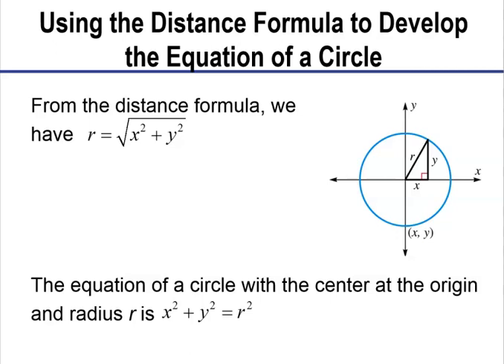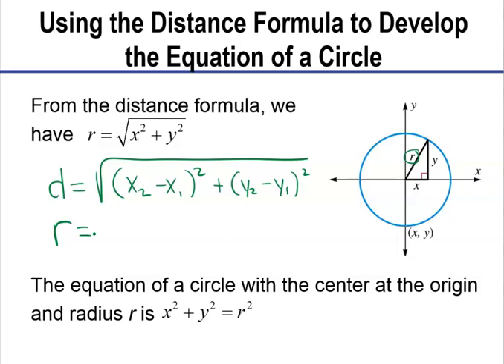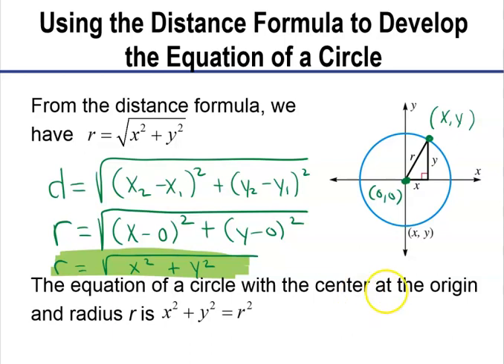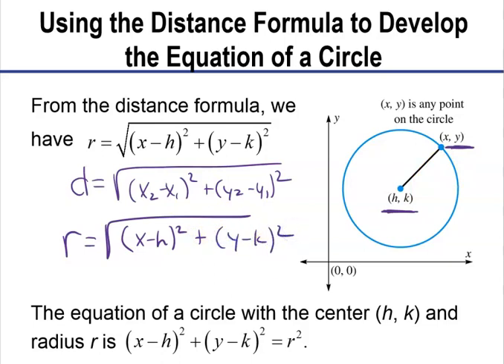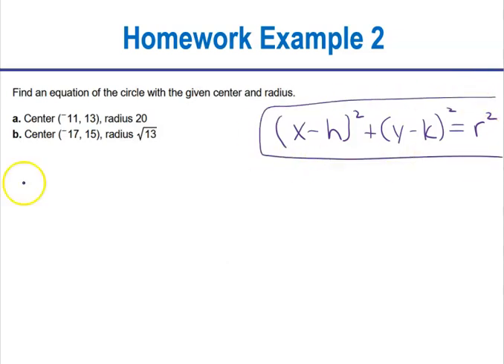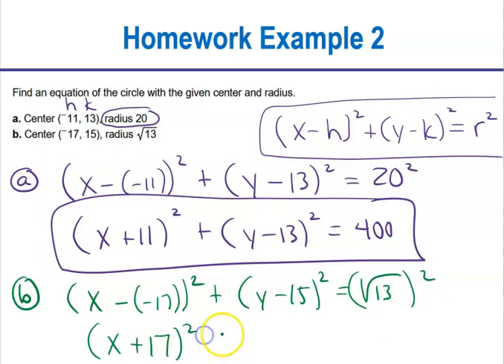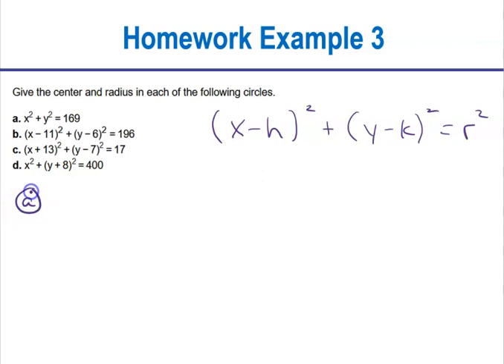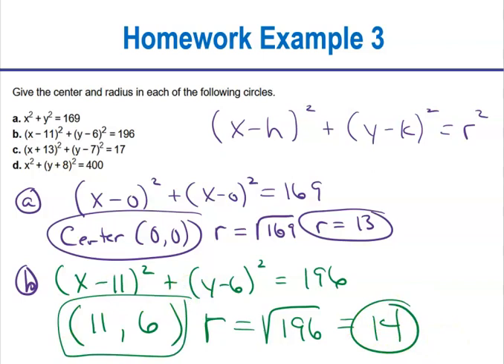MTH232 Section 13-3 Part 3, The Pythagorean Theorem, Distance Formula, and Equation of a Circle